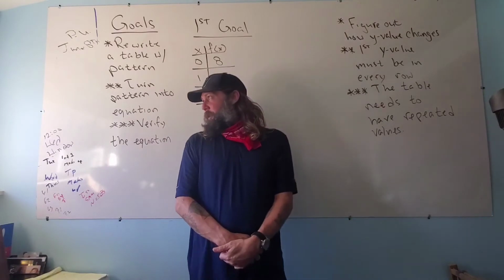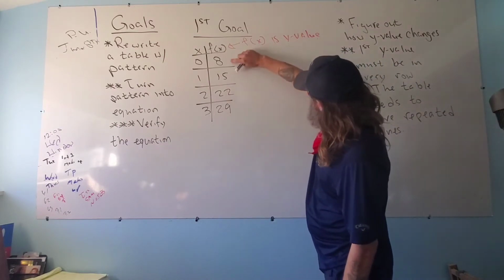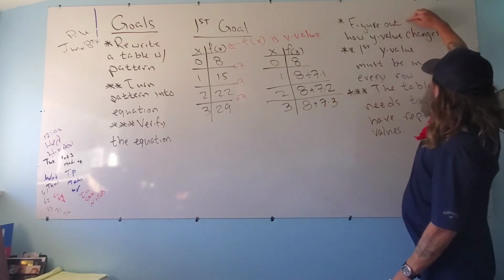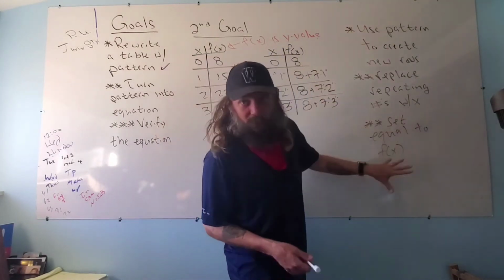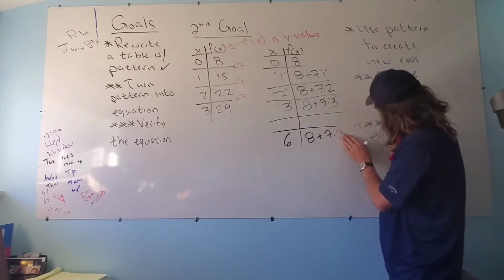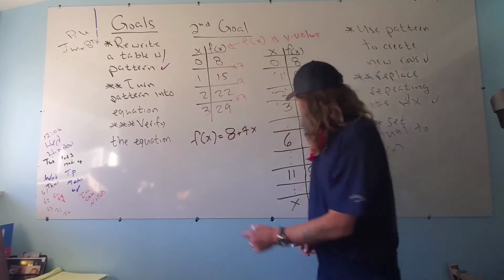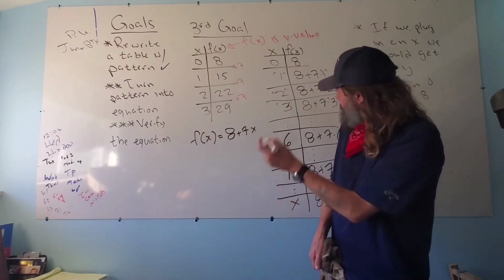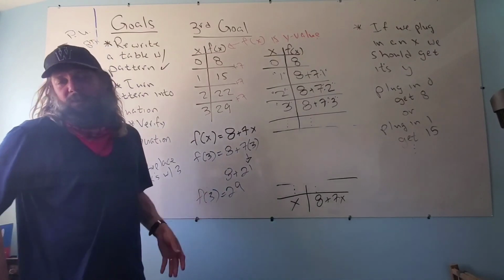Integrated 1 Unit 3 Lesson 2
Creating Arithmetic Patterns in tables that start with 0th term.  Using the pattern to create a linear equation that represents the table and verifying that the equation is good